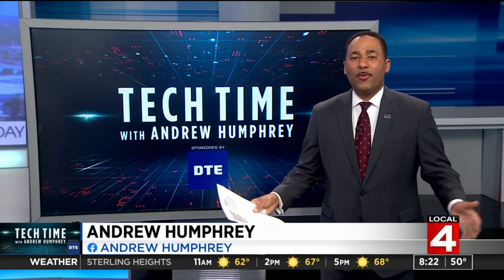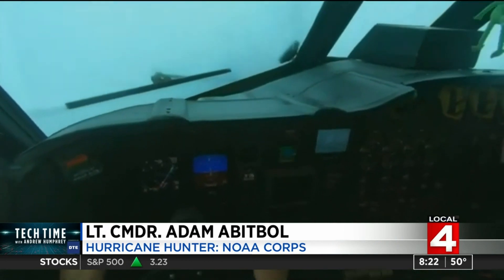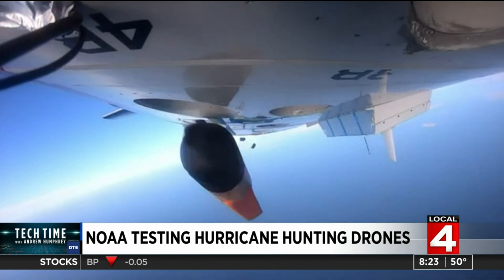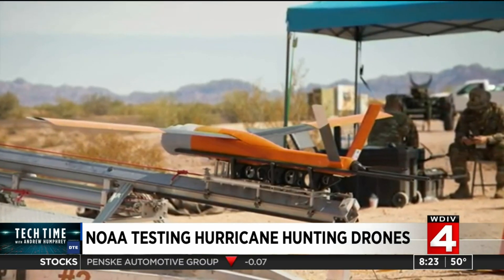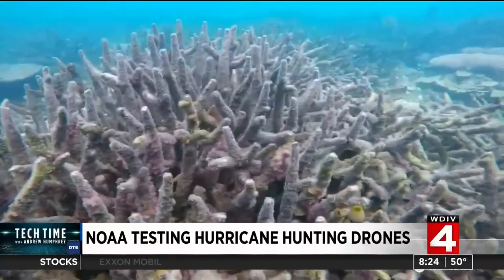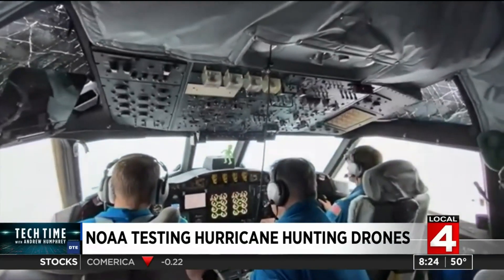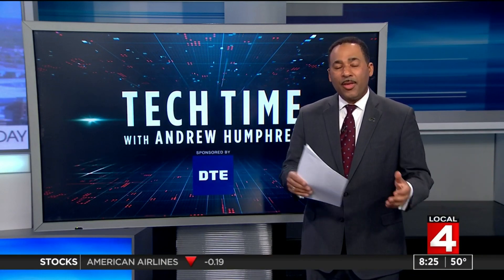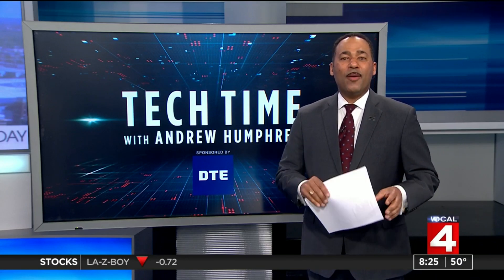NOAA testing hurricane hunting drones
Sunday, May 30, 2021 Tech Time segment